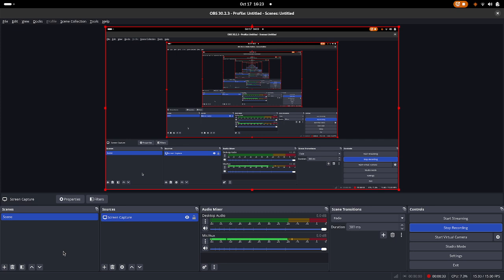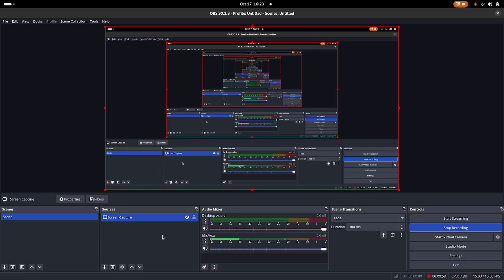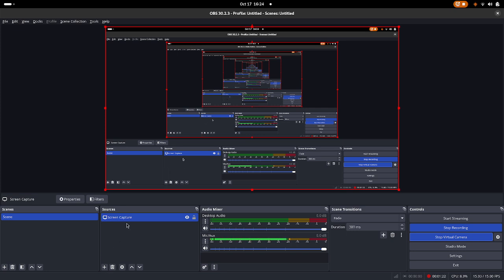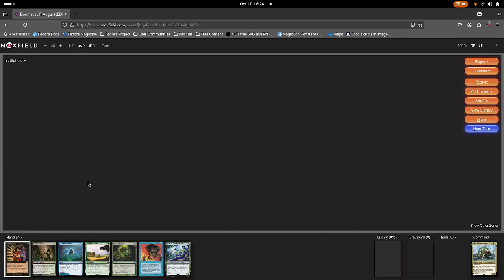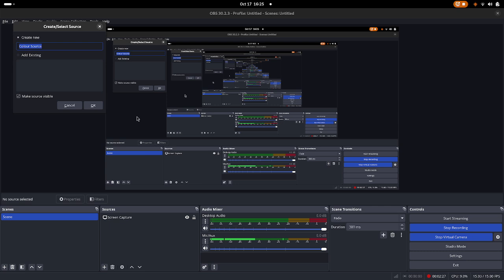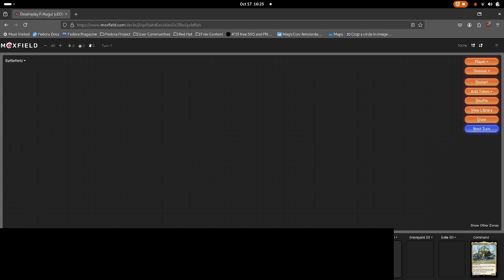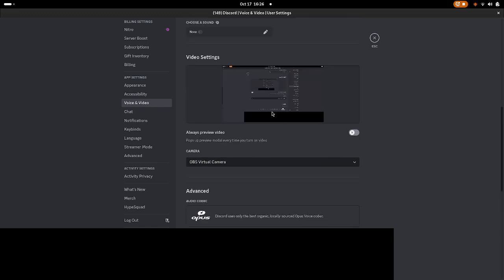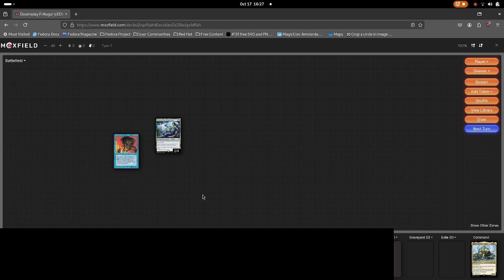How to use OBS Virtual Webcam for MTG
How to use a OBS as a virtual webcam for MTG and hide your hand from an opponent.

If you are using Linux this guide might be helpful too